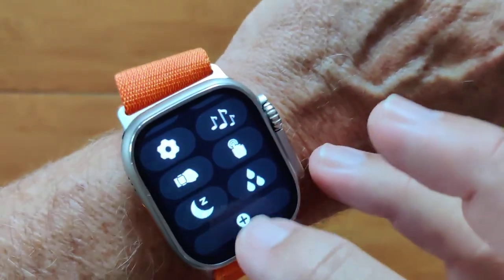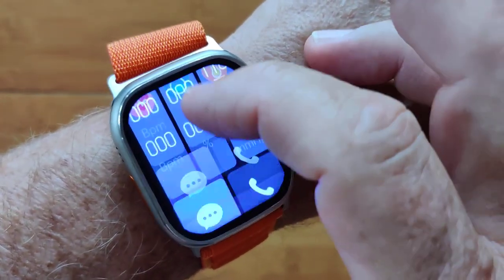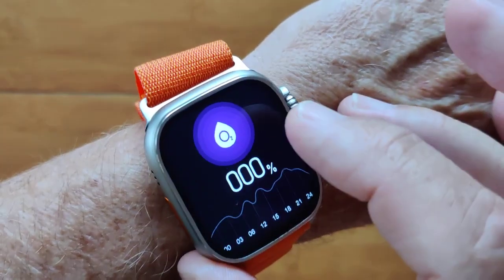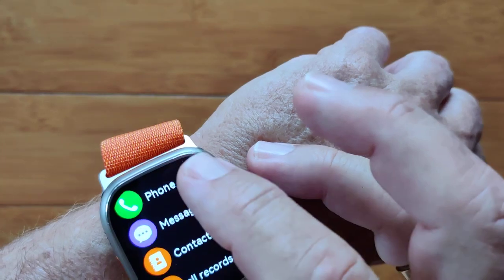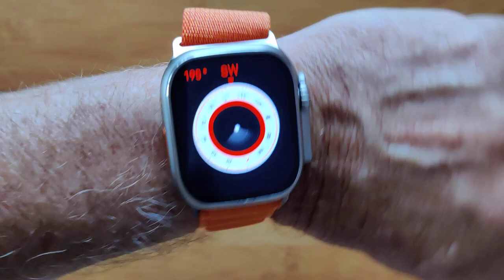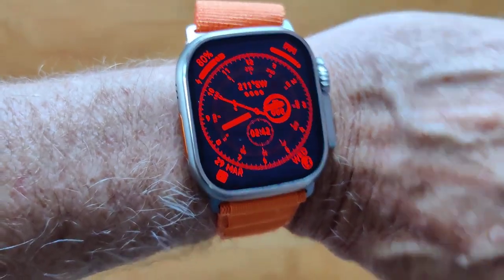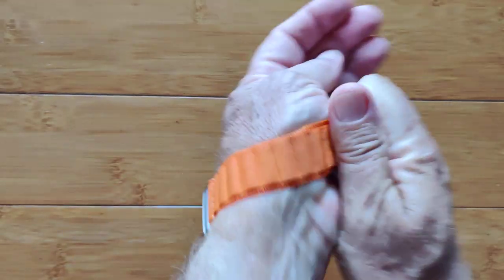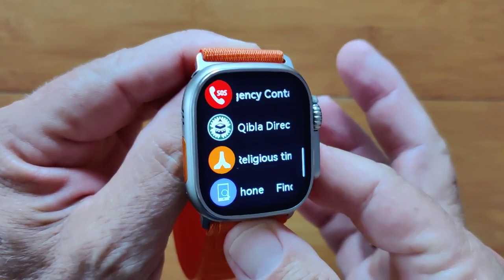DTNo.1 DT8 UltraMax Apple Watch Ultra Shaped 49mm IP68 BT Call Compass Smartwatch: Quick Overview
DT8 Ultra Buying Link (Aliexpress)
DTNo.1 Official Store ( Check for discounts - Code TICKS at checkout)
DTNO.1 Store on Banggood
(Please mention dtno1 while you post on Instagram or TikTok)

This DT8 Ultra Max smartwatch has been provided by DTNo.1 for review. Many thanks to our viewers for making this YouTube site popular and to DTNo.1 for their support. If you are interested in purchasing this DT8 Ultra Max smartwatch, please use the link listed above. It will help us receive more watches to review for you in the future. Thanks!

Complete collection of “Apple Watch” shaped devices reviewed on this channel

DESCRIPTION:
The DT8 Ultra Max is 49mm and practically identical in looks to the new Apple Watch Ultra 2 smartwatch case body. It has Bluetooth calling and music streaming capability from your phone. It is a bump up from the original DT8 Ultra in that it adds a compass to the watch and removes the thermometer. It is ideally suited for someone considering spending $800 for the true Apple Watch Ultra but wants to try out the size, shape, weight, and feel in a $35 sample before buying. It’s great as a “watch that looks just like Dad’s”. All that said, the inner working are nothing like an Apple Watch and will definitely disappoint as a fitness or health watch in the lack of data collected and woke implementation of the tethering app. As a toy, it’s great to pretend it’s an Apple Watch Ultra